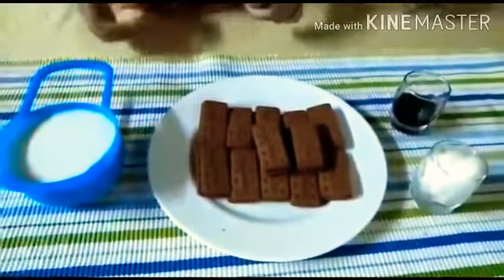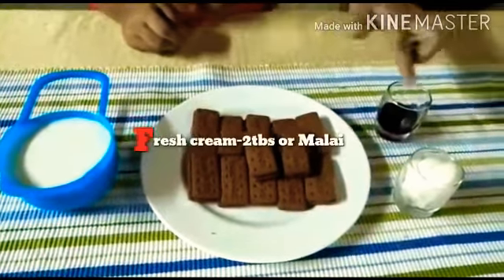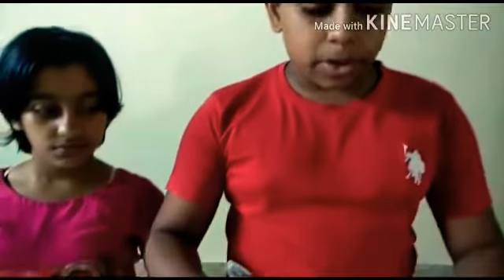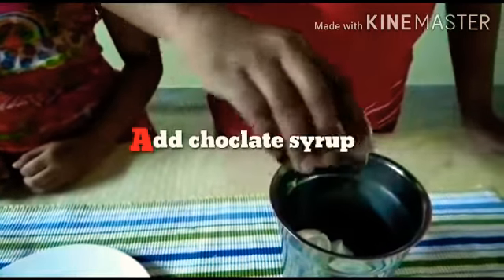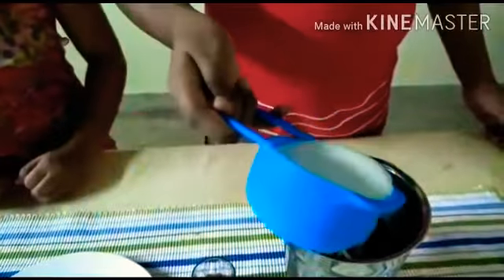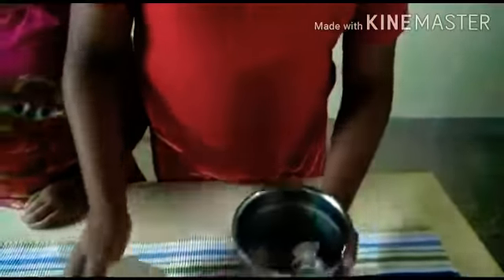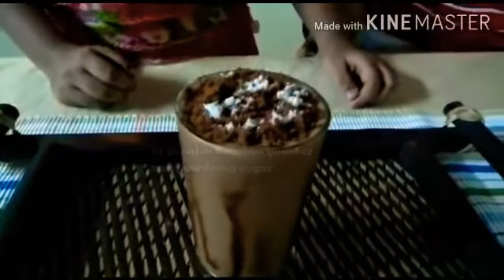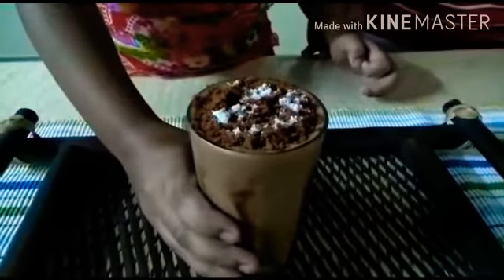"Bourbon Biscuit Shake"👌👌